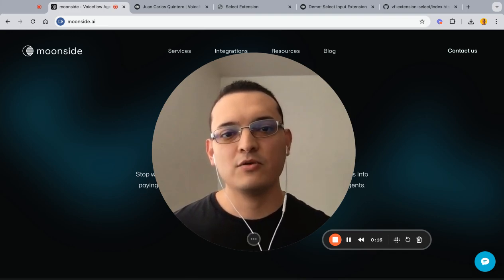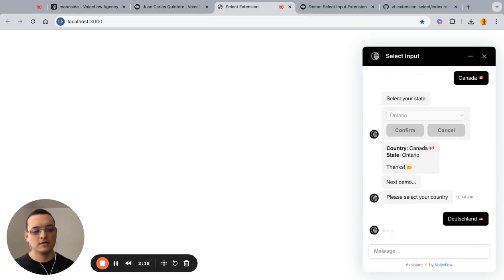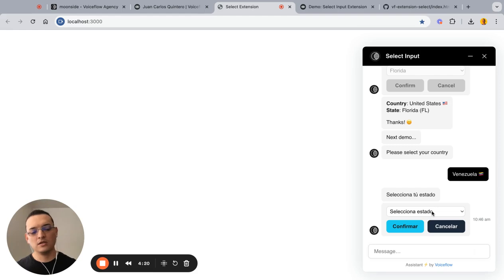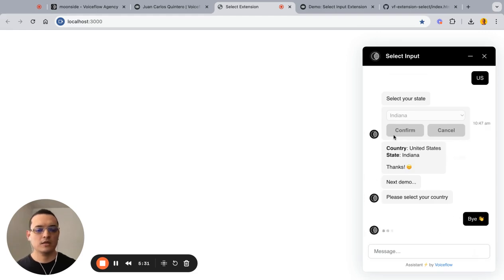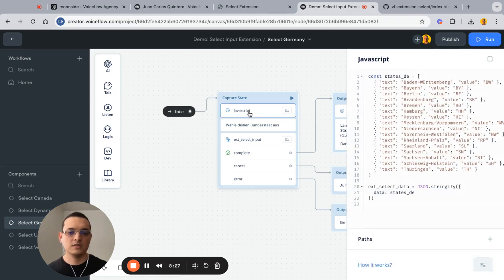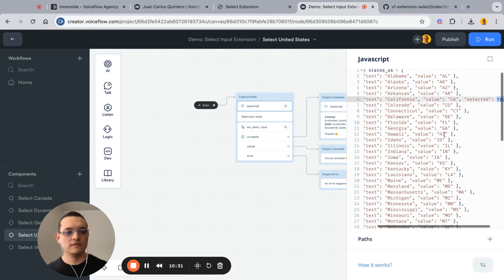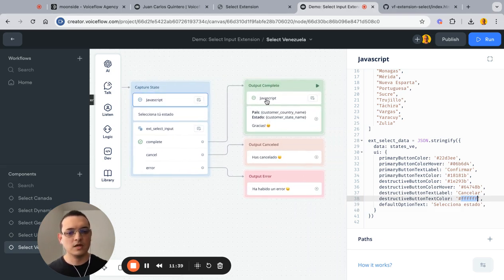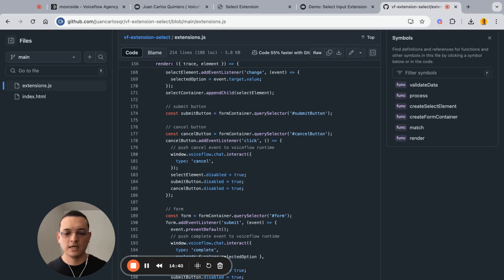Add select inputs in Voiceflow with this FREE custom extension | Voiceflow Expert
Extensibility is key when you want to build powerful bespoke AI experiences

It is sometimes difficult to capture data from users efficiently. There are many types of inputs for the web, but Voiceflow doesn't support them all natively. The good news is that you can leverage Custom Extensions to enhance the UI/UX of your chatbots.

I got inspired by the recent Developer Lab from Voiceflow where they built a flight seat selector using a custom extension

So I opened my laptop and coded a custom extension for select inputs, to use on one of the projects I'm working on 👨🏻‍💻 Not nearly as powerful as a seat selector, but a select input is quite useful

You can take this free custom extension and copy it into your Voiceflow projects to add support for select inputs

The extension can handle different data formats and UI customizations, so you can use your branding or have the UI in a different language

📣 Sign up for my live workshop on Maven about how to build Agents with Voiceflow. It's free to sign up and you'll get the recording afterwards if you can't attend the live session

✨ Are you looking to build an AI Agent for your business?
I build AI-powered customer experiences with Voiceflow